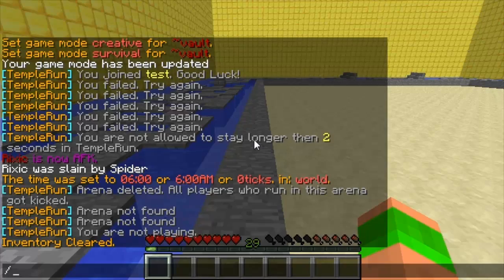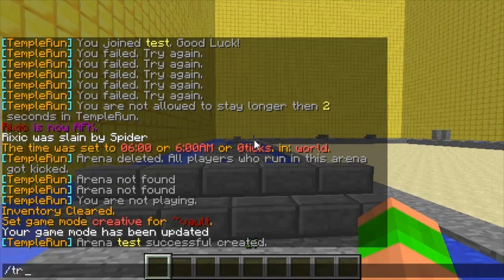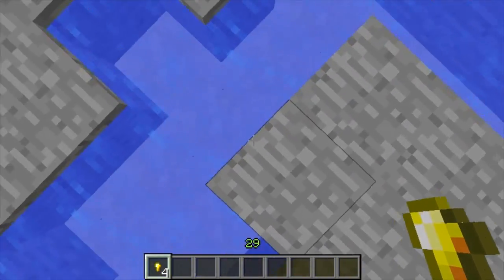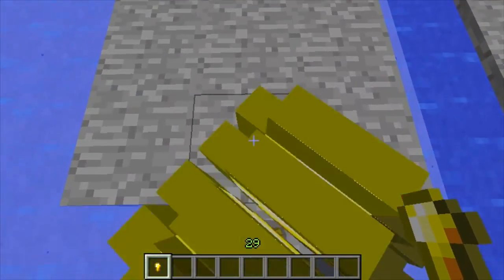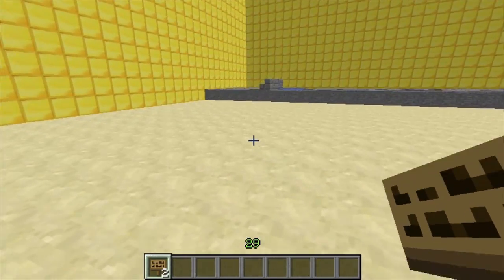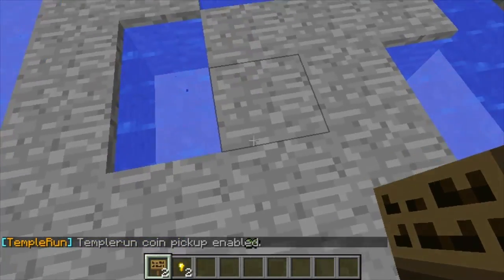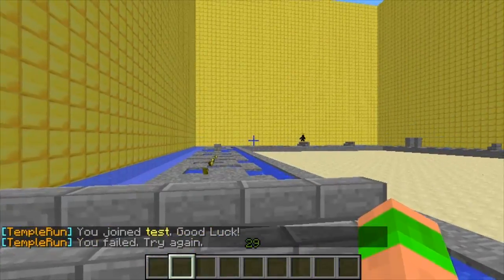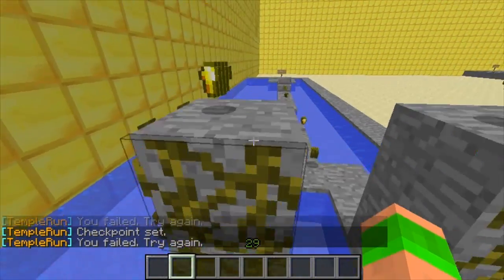Minecraft Bukkit Plugin - Temple Run - Super plugin - Parkour